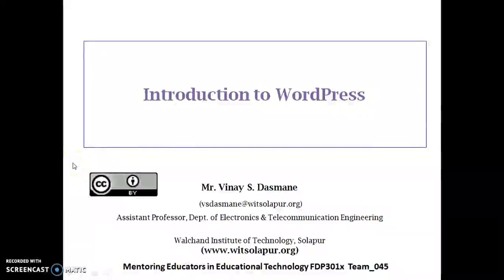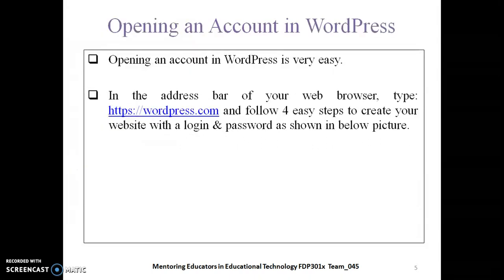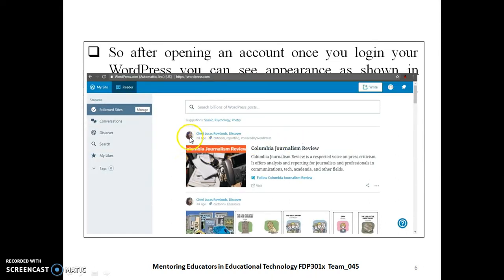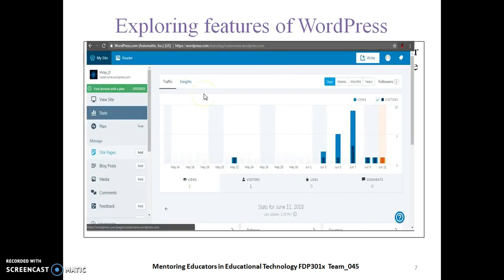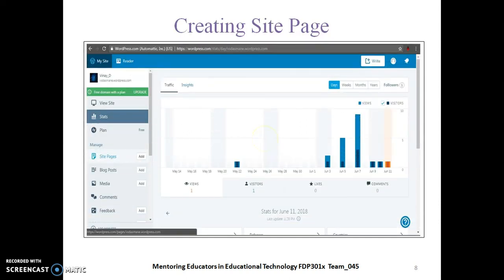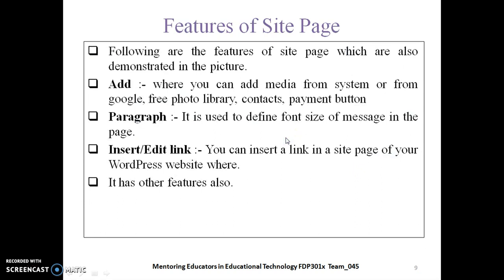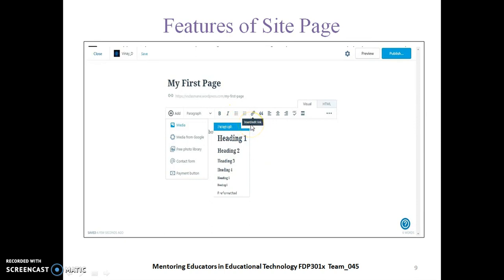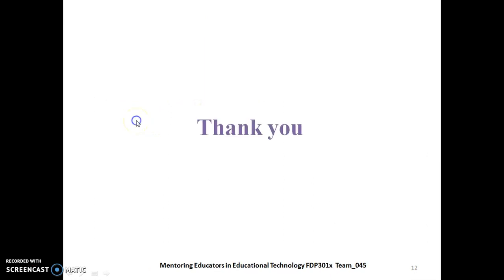Team 45 LeD 2 Introduction to Wordpress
This video will helpful for creating your own WordPress site